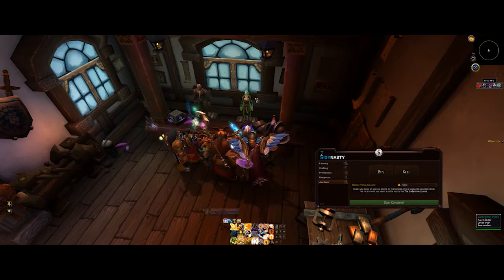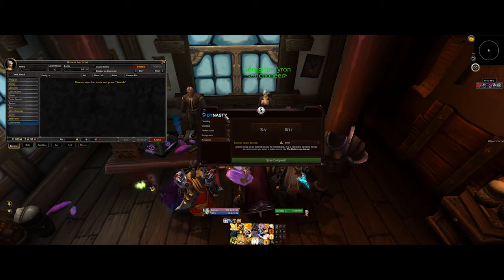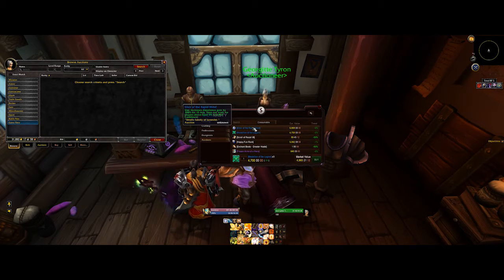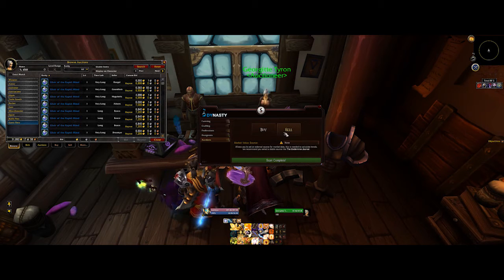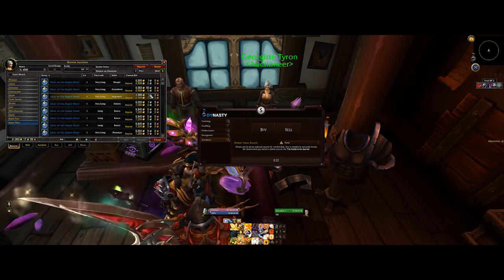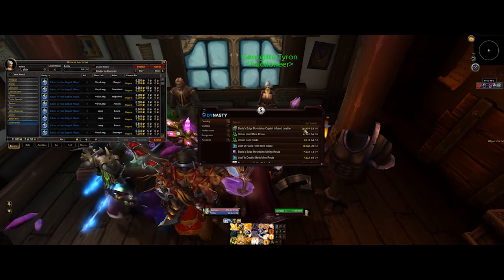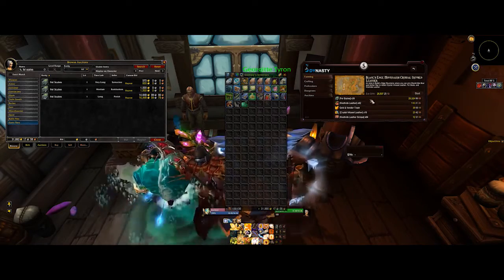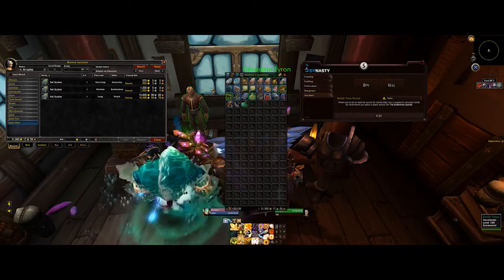DYNASTY TYCOON Gold Addon dynasty's tycoon gold addon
DYNASTY TYCOON Gold Addon - dynasty's tycoon gold addon - Home Tags Massively Multiplayer Online Role-playing Game (Video Game Genre)

Dynasty tycoon addon free wow tycoon free wow tycoon addon free dynasty tycoon addon world of warcraft tycoon addon world of warcraft dynasty tycoon addon.

tycoon gold addon
wow tycoon addon
tycoon wow addon
wow tycoon gold addon
wow tycoon addon review
how to use tycoon gold addon
tycoon addon wow
wow tycoon gold addon review